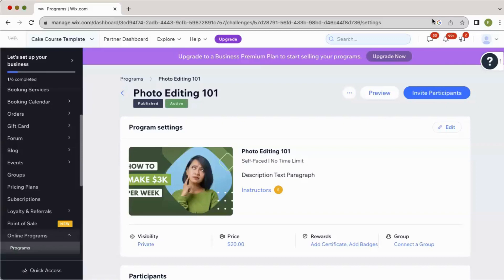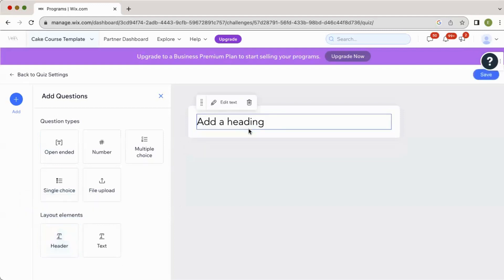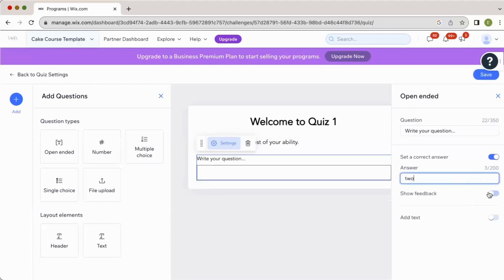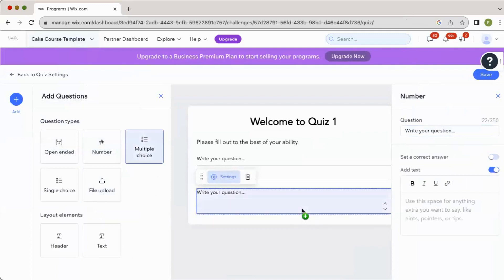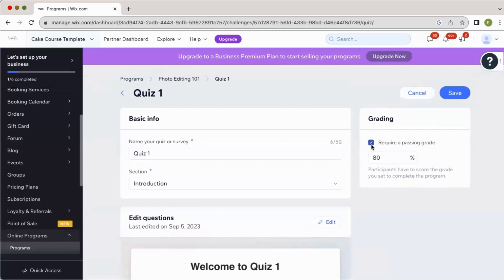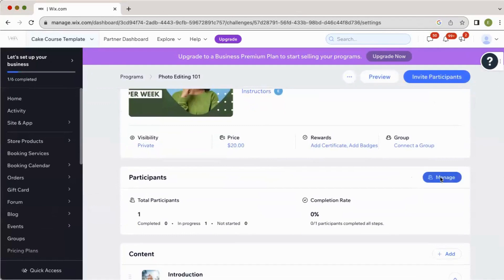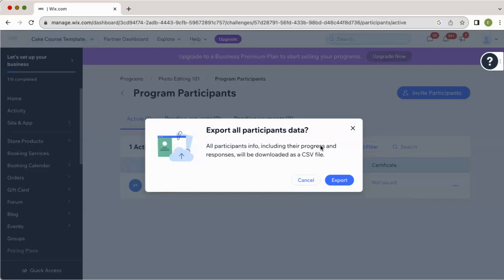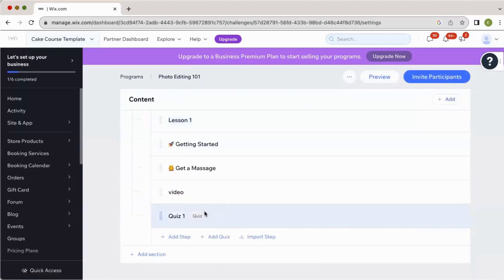Adding Quizzes to Your Wix Online Course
This is a focused video that's part of my Wix Online Course Series here on YouTube. This should help take you step by step through how to add quizzes to your online course. Let me know your thoughts and questions below! Thanks for being here, I really love making these videos and hope they help give you clarity and save you time.